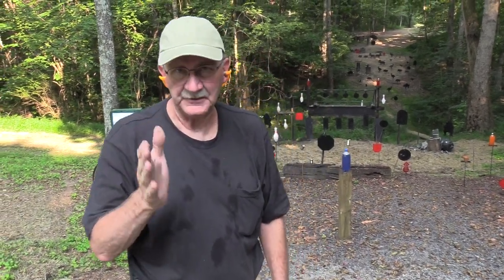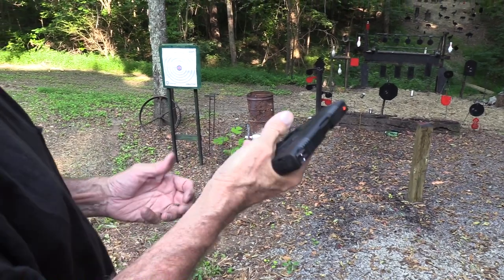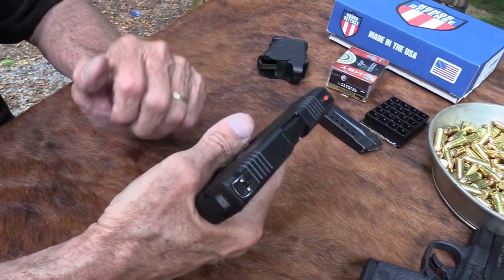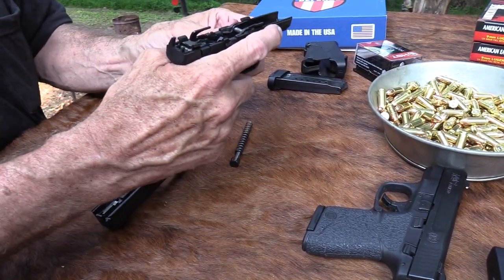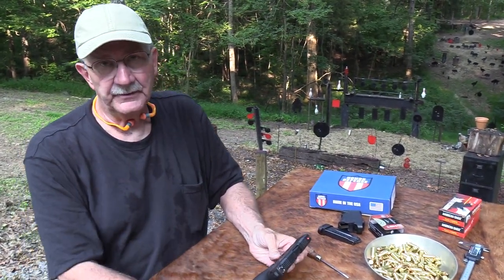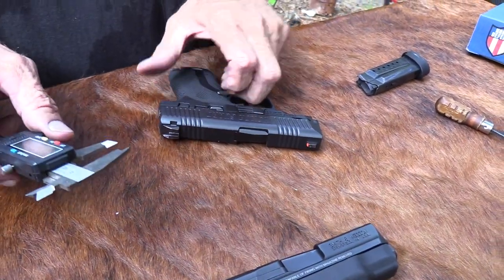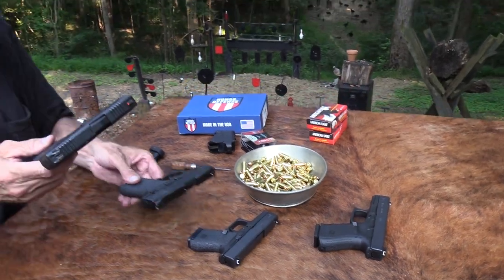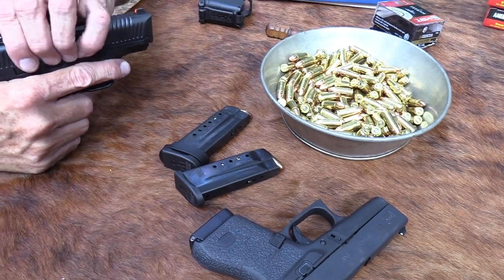Honor Guard Subcompact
Shooting and discussing the Honor Guard Subcompact by Honor Defense. Remember to check out our video clips on the Hickok45Clips channel